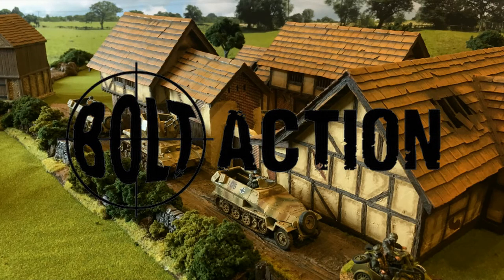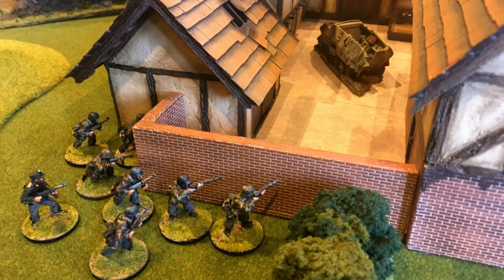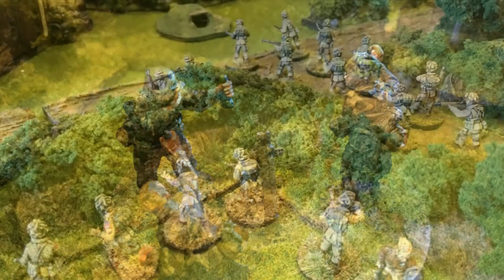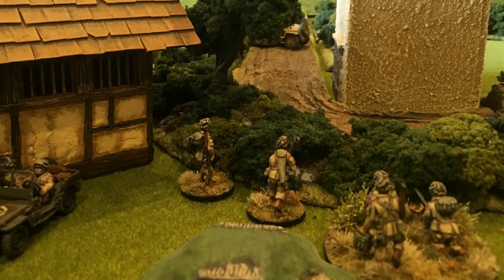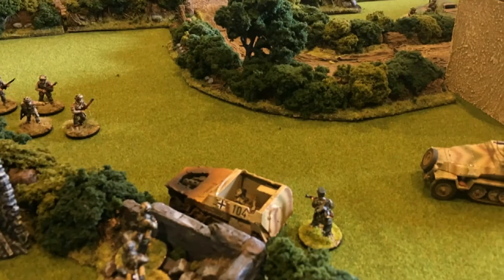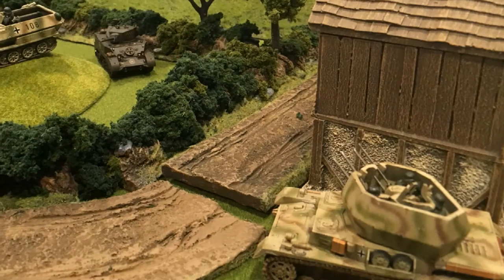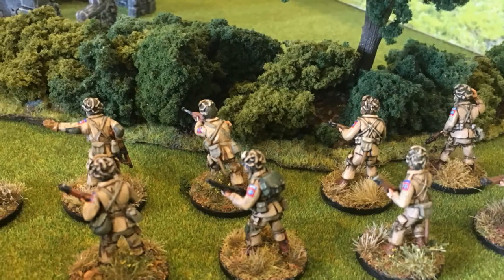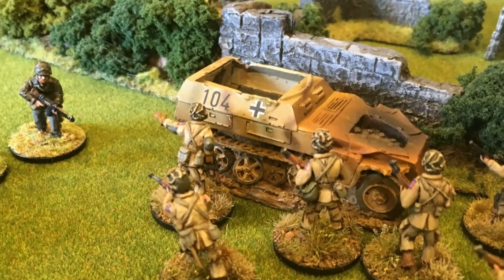Bolt Action | Battle Report | Key Positions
The peace and quiet of the rural countryside was disturbed by a German mechanised platoon on route to locate a number of key positions identified by headquarters. This platoon consisted of a motorcycle and side car followed by a Wirbelwind and two Hanomag’s each embarked with veteran Fallschirmjäger units. After passing the farmhouse and pulling into an adjacent field, the platoon prepared to secure the identified positions, only to be alerted by their spotter to the presence of advancing US Airborne troops.

Quickly the Fallschirmjäger took up positions in the farmhouse and the ruined outbuilding as their mortar team hastily setup ready to provide covering fire. To the surprise of the German Second Lieutenant the US platoon also had mechanised units of their own in the form of a Stuart tank and two jeeps, one armed with a heavy machine gun.

As snipers from both sides exchanged opening shots, the Wirbelwind fired at one of the advancing US units with its deadly Flak 38 guns. Seeing the carnage the self-propelled anti-aircraft gun was doing to the US Airborne troops, the Stuart light tank engaged the Wirbelwind, only to make a hasty retreat as the sheer volume of 38mm shells pummelled the reconnaissance tank.

Meanwhile, close quarter battles were taking place in the farm house buildings with the submachine guns of the Fallschirmjäger decimating the US units, but in hand to hand combat the stubborn US overwhelmed the German units, taking control of one of the key positions in the form of a burnt out Hanomag in the courtyard.

On the left flank, the advancing US Airborne troops tried to take the second burnt out Hanomag next to the ruined outbuilding, with deadly fire support from the jeep armed with a heavy machine gun. However, the Fallschirmjäger units rallied and contested this key position, with support from one of the Hanomag’s.

The right flank saw the Wirbelwind and Stuart exchange fire, which was almost it’s downfall as the second Hanomag disembarked a Panzerscheck team next to the pillbox, but it only managed to stun the crew and disable the turret. As the motorcycle and sidecar headed down the road they were ambushed by the US Second Lieutenant and his aid, who went on via jeep to contest the fourth key position of the pillbox.

It would have been an overwhelming victory for the US Airborne troops who also held the bunker with their machine gun team, but a lucky shot from the German mortar team removed them from the battle. The US Airborne still retained the upper hand in this encounter, as although the pillbox and a burnt out Hanomag next to the ruined outbuilding continued to be contested, the US unit in the courtyard of the farmhouse had secured this key position and victory.

Bolt Action is a miniature wargame produced by Warlord Games set during World War II and uses 28mm models. It is a platoon sized game that puts you in command of infantry and armoured vehicles in a historical setting. Developed by Alessio Cavatore and Rick Priestley, it was first published in 2012, with a revised second edition released in 2016.

Background Music
"Hayden Folker - The Constellation" is under a Creative Commons (CC-BY 3.0) license